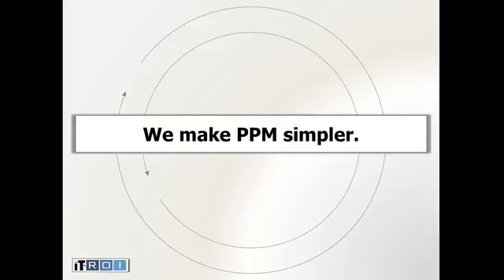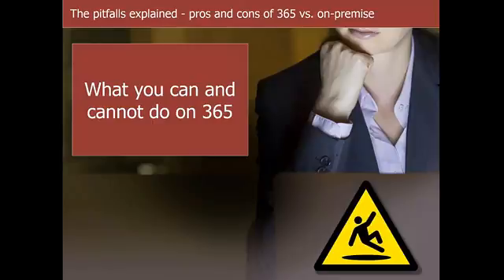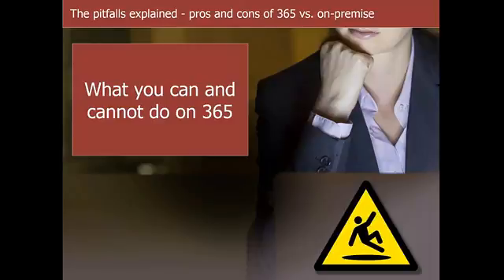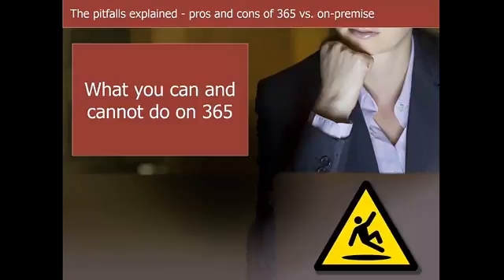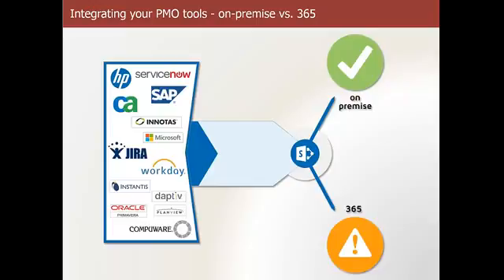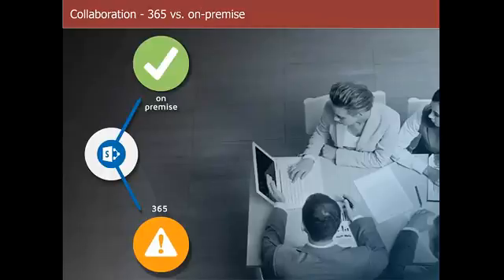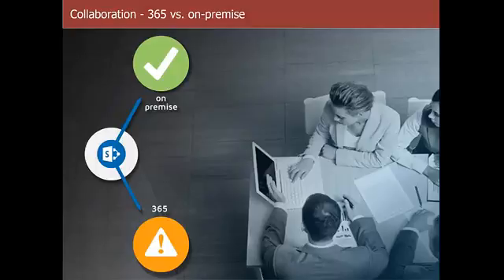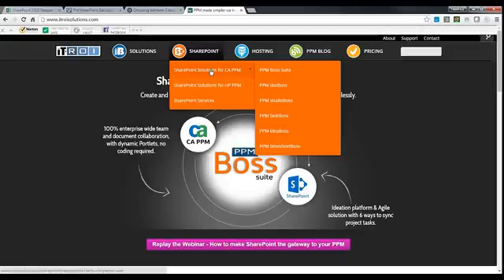Moving SharePoint to Office 365 - what does it mean to your PMO?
Webinar Topics
- The pitfalls explained - pros and cons of 365 vs. on-premise
- Integrating your PMO tools - on-premise vs. 365
- Collaboration - 365 vs. on-premise
- Question & answer sessions
More info and the links to the great resources used in the webinar